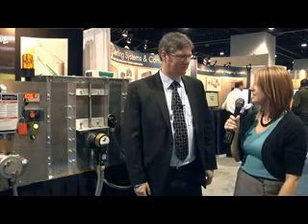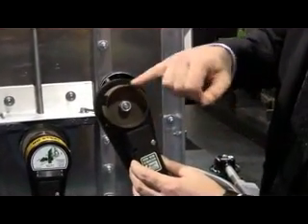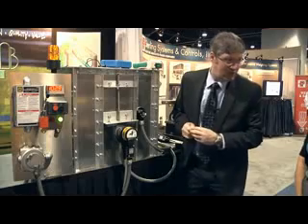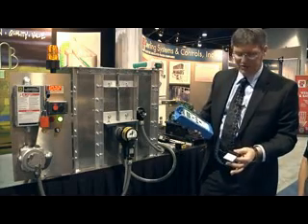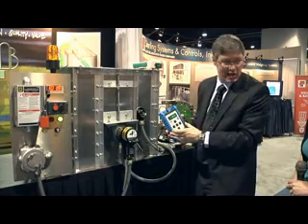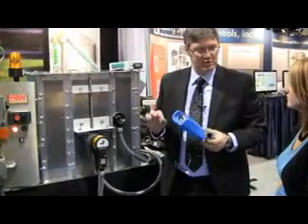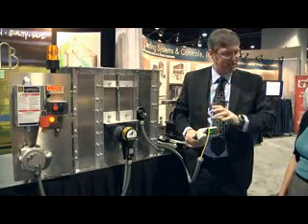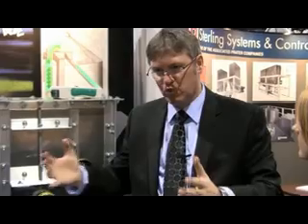4B Speed Sensor Demonstrations at IPPE 2012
4B demonstrate their speed sensor products at the 2012 IPPE show in Atlanta. Johnny Wheat demonstrates the Whirligig®, M800 speed switch, the new SpeedMaster™ speed switch tester, adjustable depth bearing (ADB) temperature sensors, and the new ADB tester. See 4B's speed switches range at: